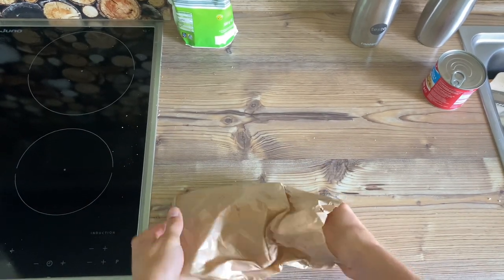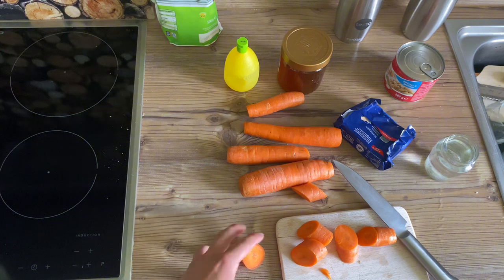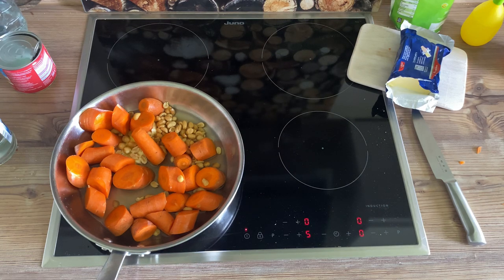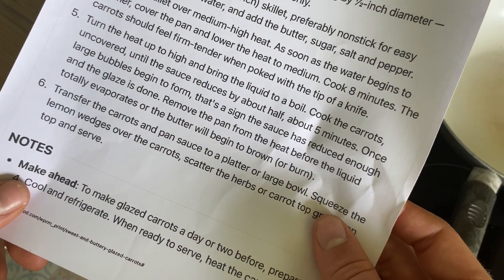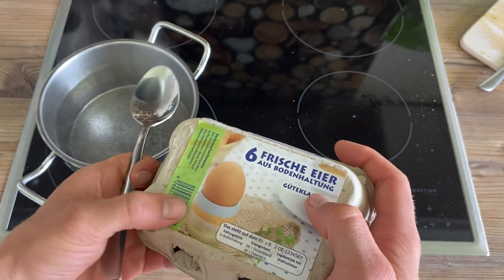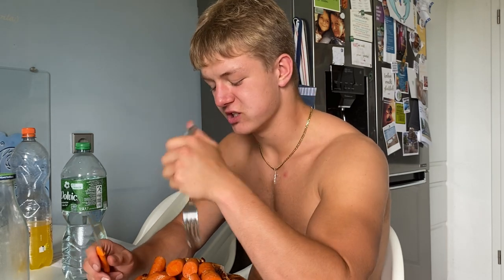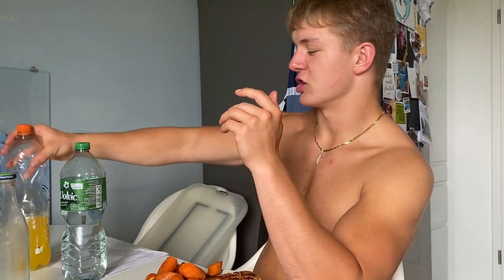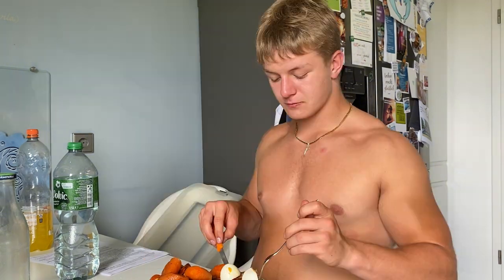Gymbro Cooks For The First Time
In the comment section you can ask all kinds of questions and either I or your brother will help you with it.Master Your Mind. CAVEMAN.

may the lord bless you